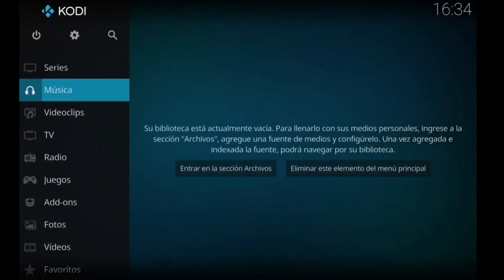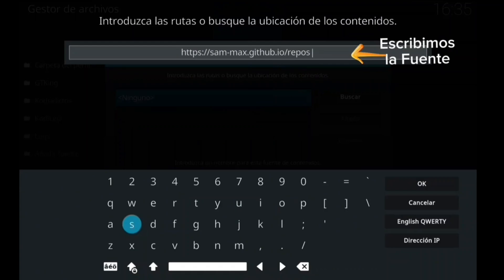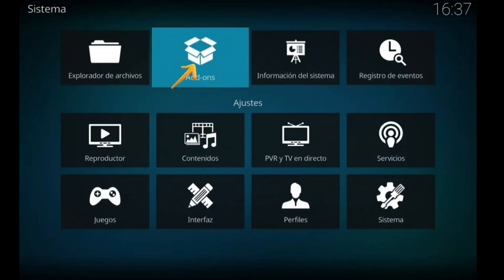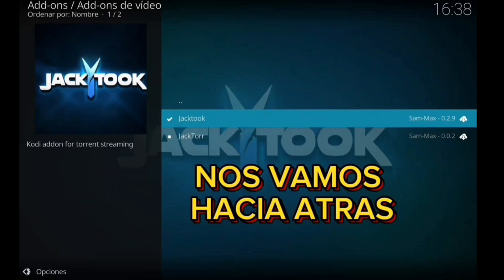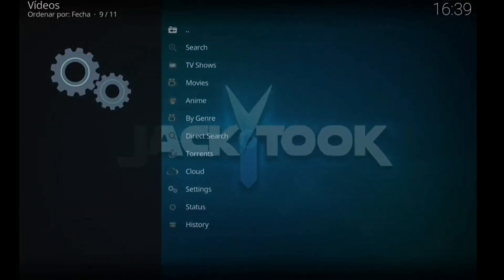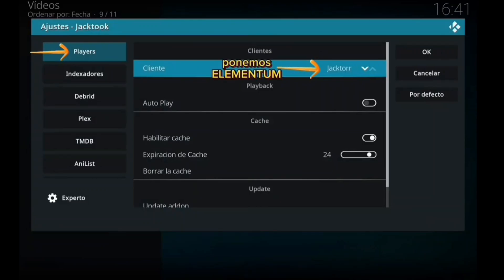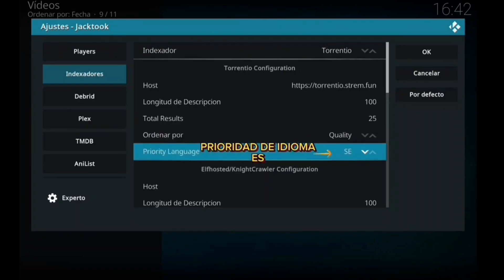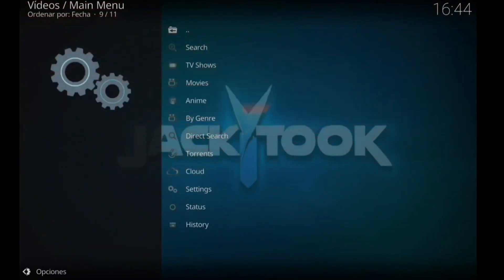JACKTOOK Instalar jacktook, KODI OMEGA, KODI PARA PRINCIPIANTES ,EPISODIO 8 JACKTOOK.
ESTE ADDON SOLO FUNCIONA SI TIENES ELEMENTUM INSTALADO